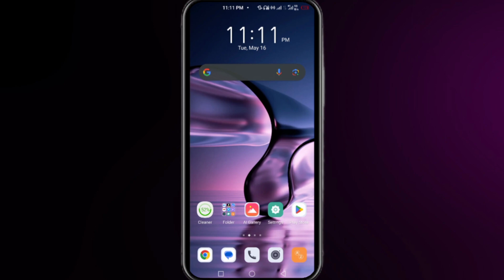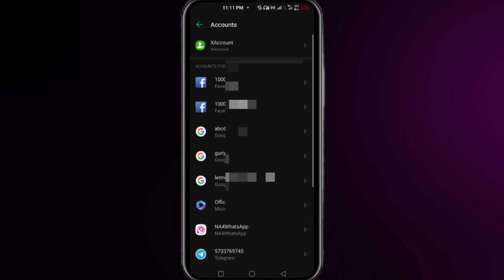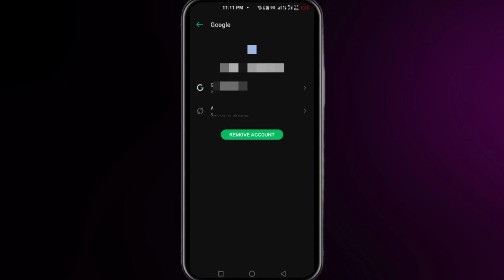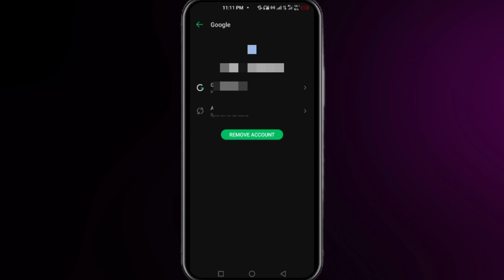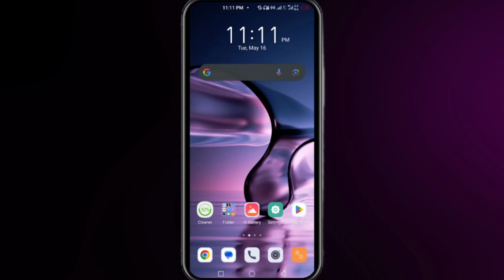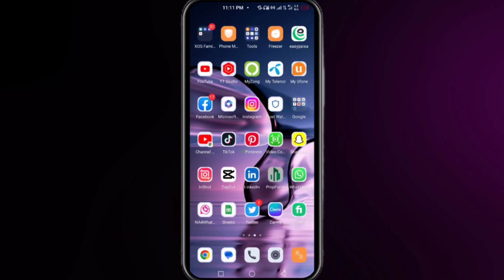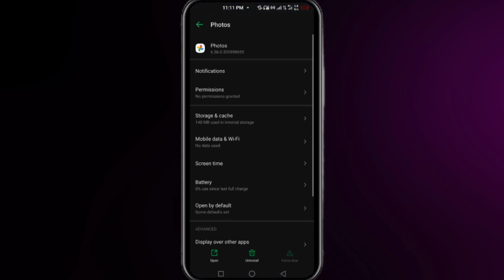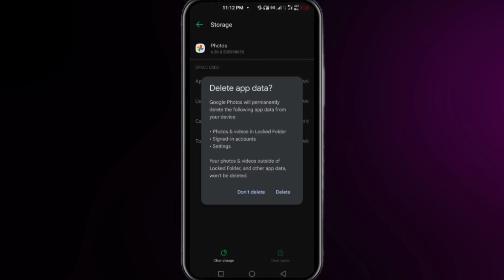NEW! SIGN OUT OF GOOGLE PHOTOS 2025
In this video, we're introducing a new feature on our website called SIGN OUT OF GOOGLE PHOTOS 2025. This feature lets you easily sign out of all of your Google Photos albums and videos.

If you're tired of having Google Photos spy on your every move, then you need to check out this new feature on our website! SIGN OUT OF GOOGLE PHOTOS 2025 makes it easy to sign out of all of your Google Photos albums and videos, so you can get more privacy in your online life.